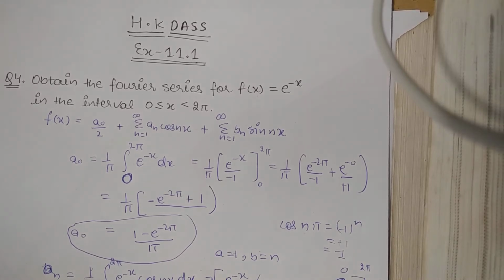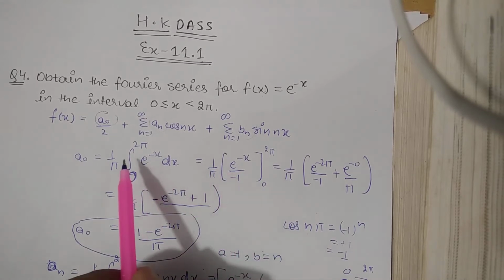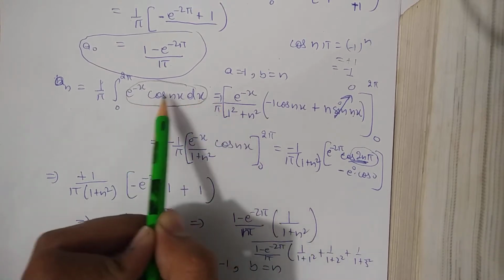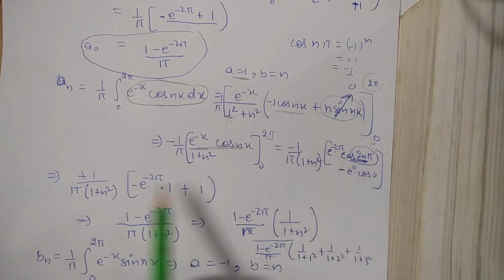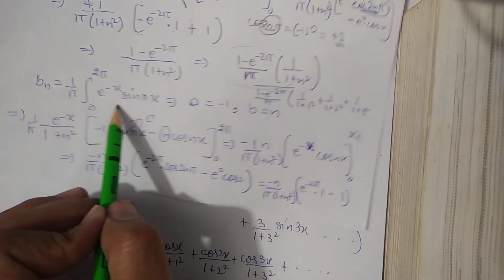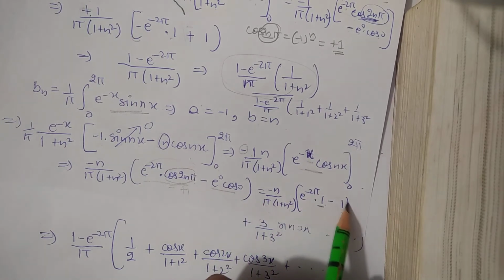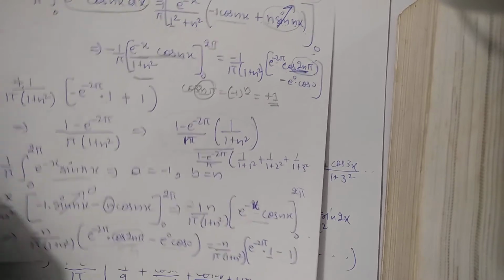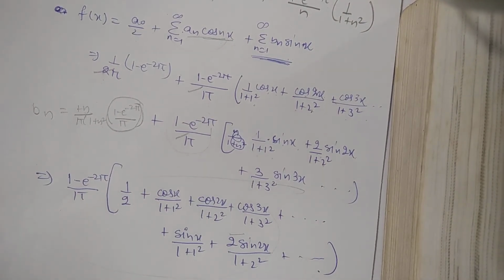(11.1.4)FOURIER SERIES SOLUTIONS, MATHEMATICAL PHYSICS BY HK DAS, CH.-11, Ex.-11.1, Ques.-4,(11.1.4)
B.Sc.,M.Sc.,JEST, JAM, GATE, NET, Preparation.